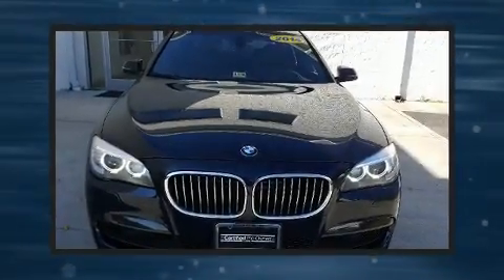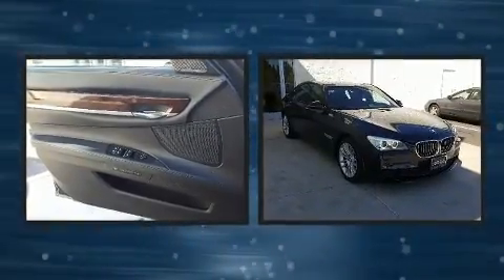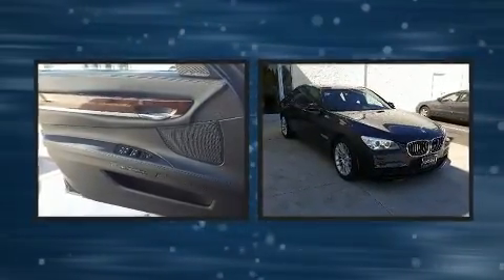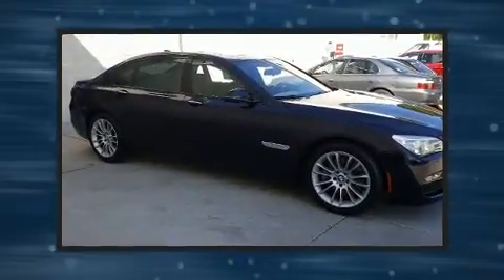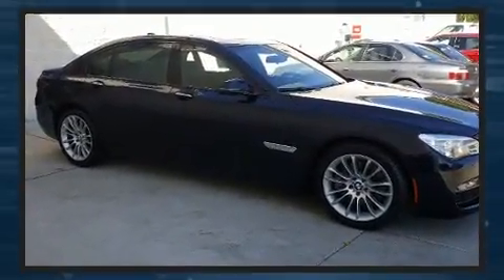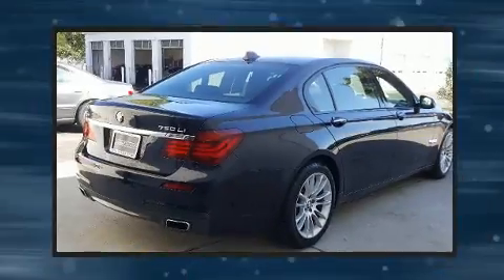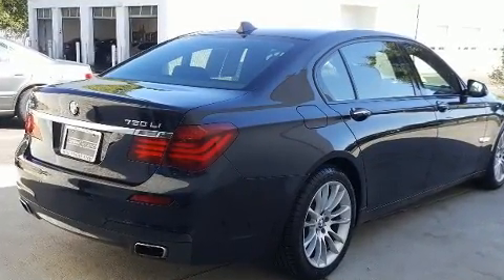2014 BMW 750Li xDrive in Midlothian, VA 23113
With fewer than 50,000 miles on the odometer, this 4 door sedan excels in its class, and is equipped to provide comfort, safety and style. It features all-wheel drive versatility, an automatic transmission, and a powerful 8 cylinder engine. A turbocharger further enhances performance, while also preserving fuel economy. Comfort and convenience were prioritized within, evidenced by amenities such as: leather upholstery, power trunk closing assist, voice activated navigation, a power seat, heated seats, remote keyless entry, and seat memory. With high intensity discharge headlights illuminating your path, you'll always appreciate maximum visibility. For drivers who enjoy the natural environment, a power moon roof allows an infusion of fresh air. Audio features include a CD player with MP3 capability, steering wheel mounted audio controls, A 20 gigabyte hard drive, and 16 speakers, providing excellent sound throughout the cabin. Passenger security is always assured thanks to various safety features, such as: head curtain airbags, front side impact airbags, traction control, brake assist, anti-whiplash front head restraints, a panic alarm, an emergency communication system, and 4 wheel disc brakes with ABS. This car was designed with safety in mind, allowing you to drive with even greater assurance. This vehicle has achieved Certified Pre-Owned status, by passing BMW's rigorous certification process. You will have a pleasant shopping experience that is fun, informative, and never high pressured. Please don't hesitate to give us a call.